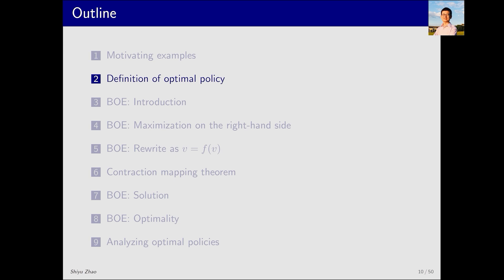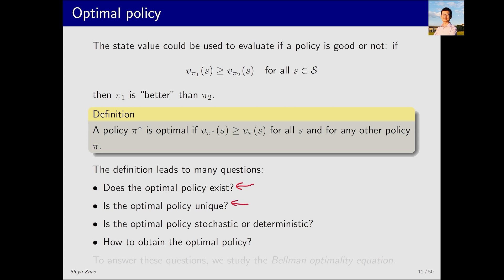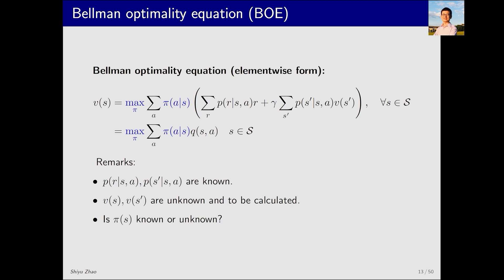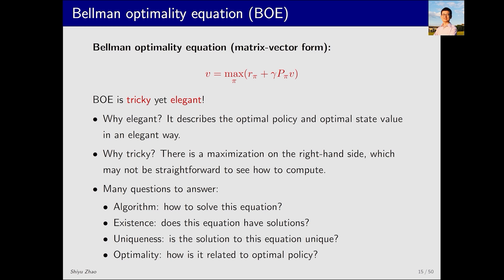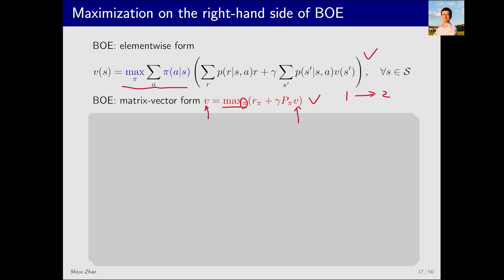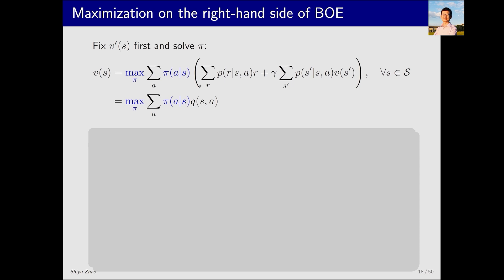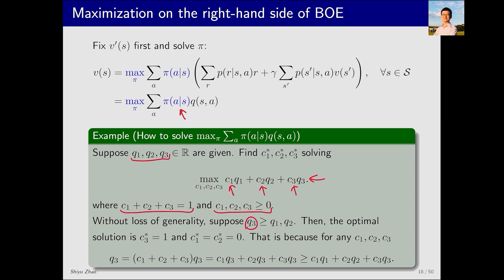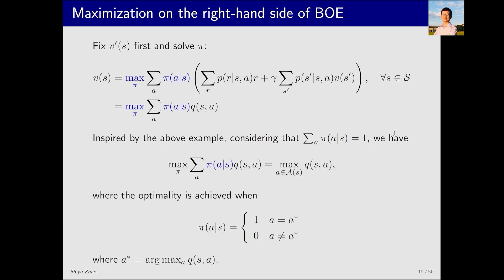L3: Bellman Optimality Equation (P2-Optimal policy)—Mathematical Foundations of RL